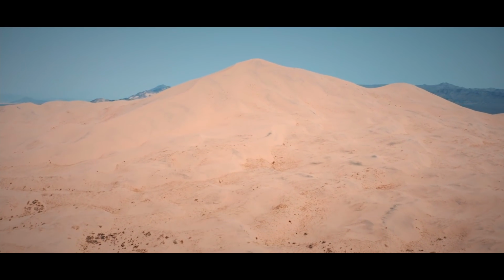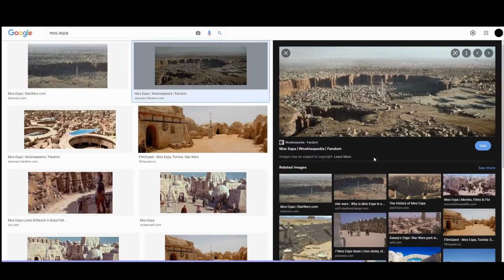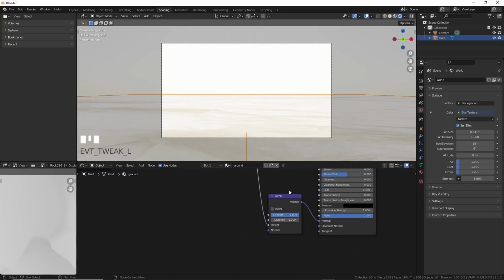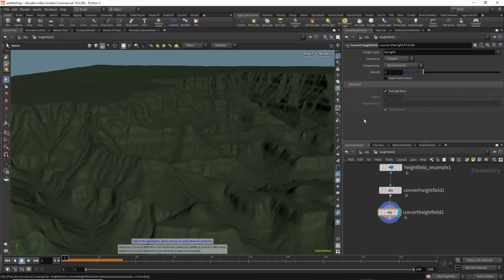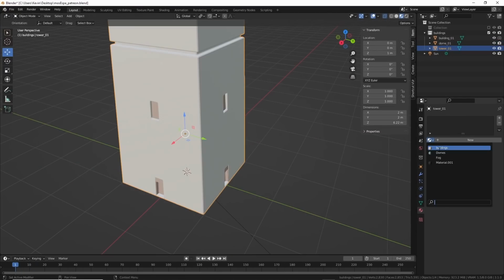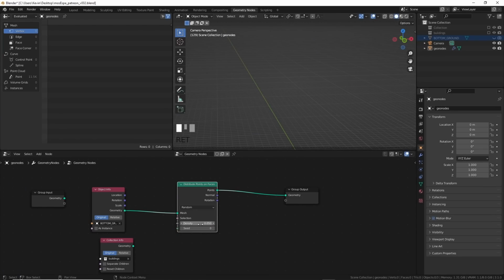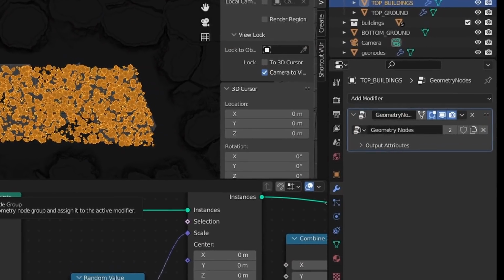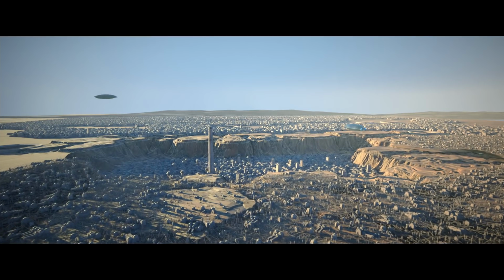Large Scalable Cinematic Cities in Blender? Can it Be This Simple?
Can Blender handle doing large-scale Tatooine inspired cities like Mos Espa from the Book of Boba Fett?  I attempted it for a few hours and I believe it's totally possible with some caveats.  Here's what I did.